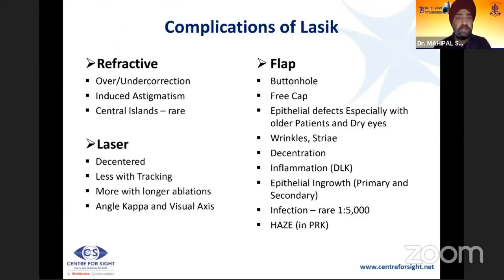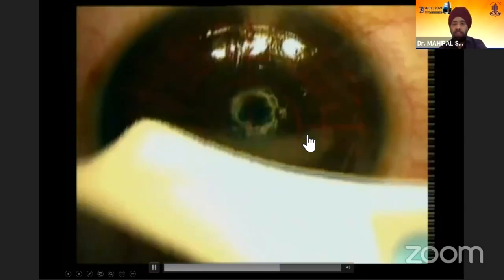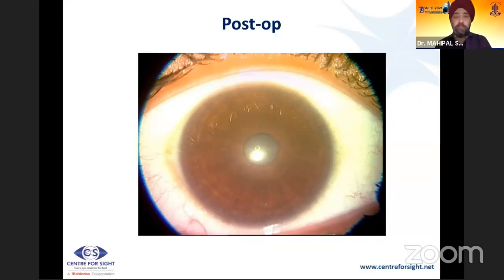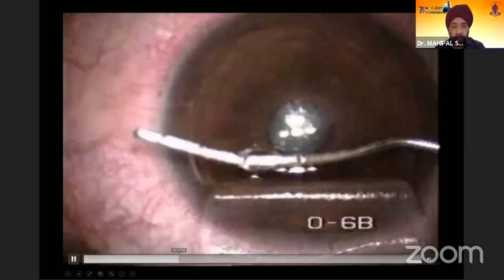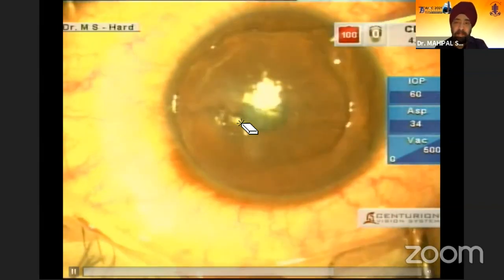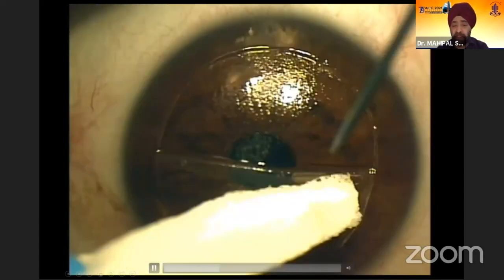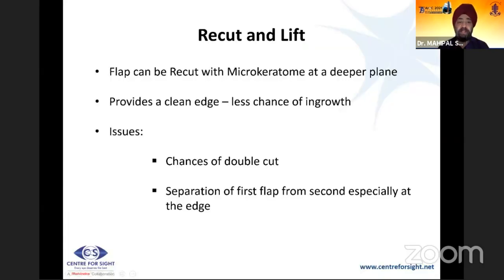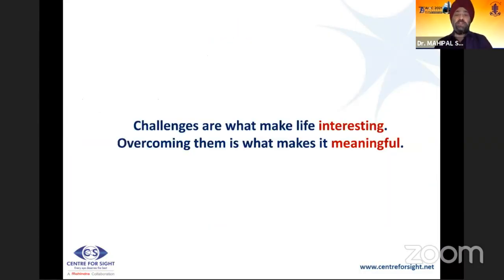AIOC2021 - IC107 - Topic - Dr.MAHIPAL S SACHDEV